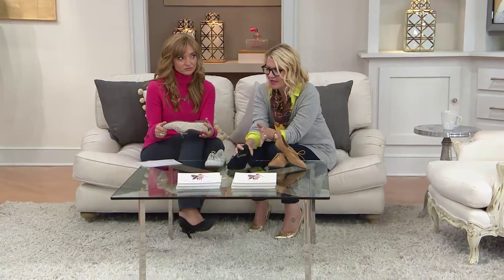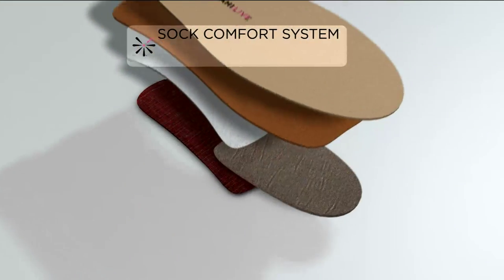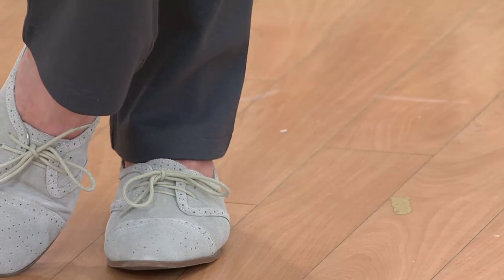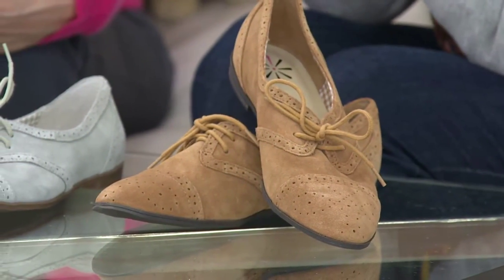Isaac Mizrahi Live! Suede Oxfords with Jennifer Coffey